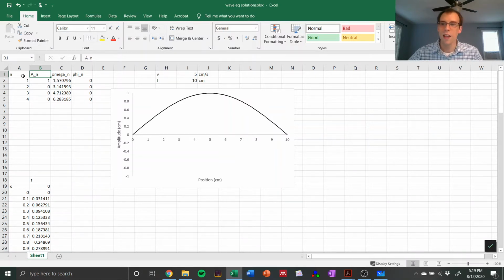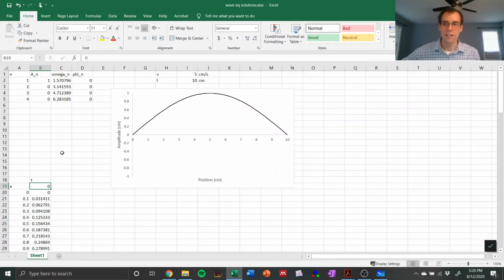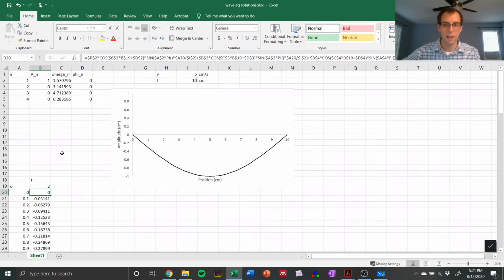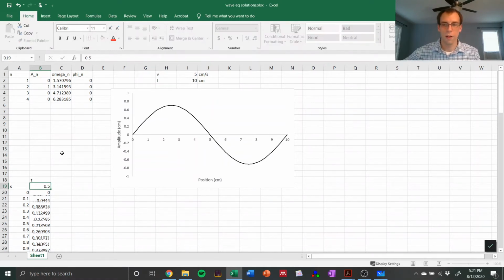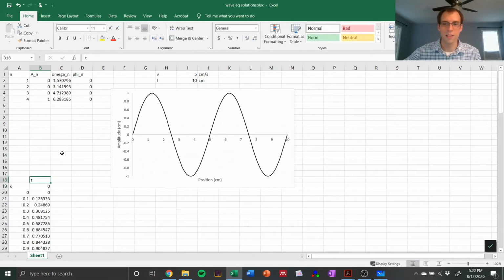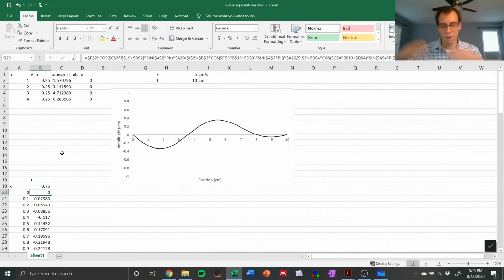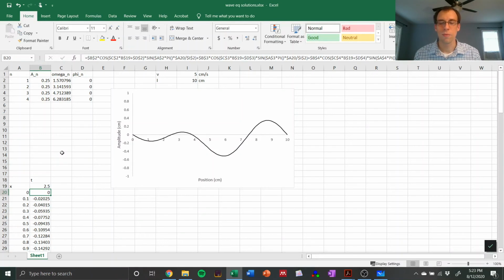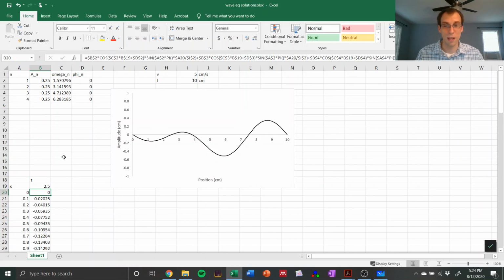Chapter 2: Visualizing Solutions | CHM 309 | 016